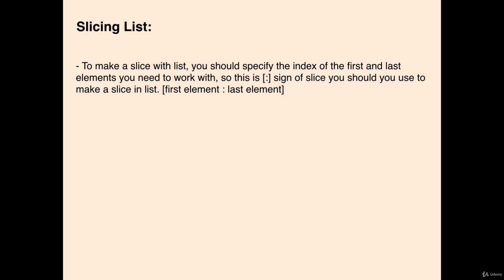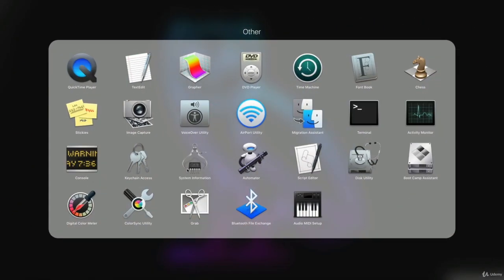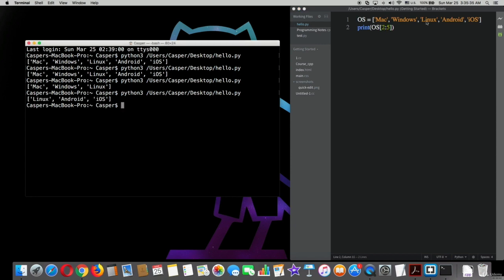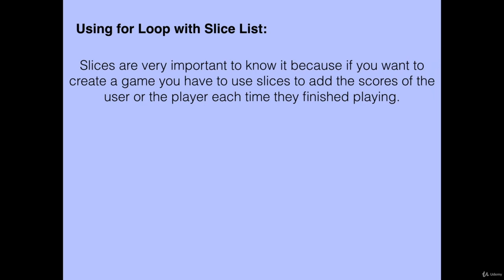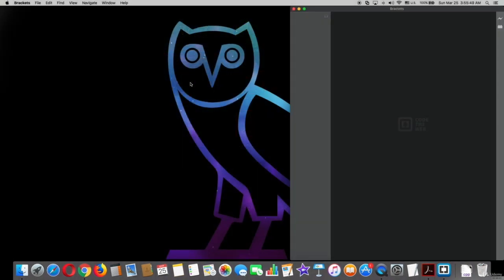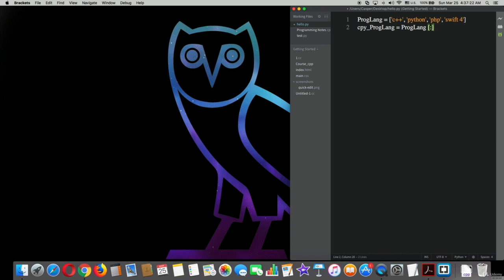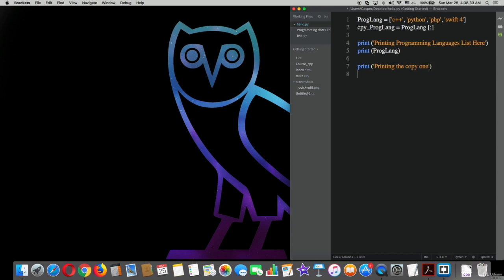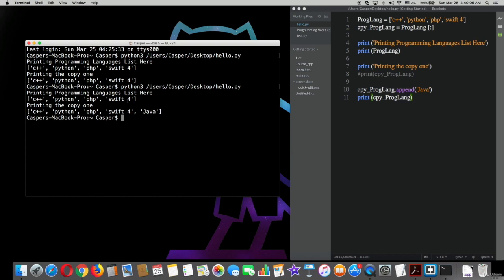Python 7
Slice List